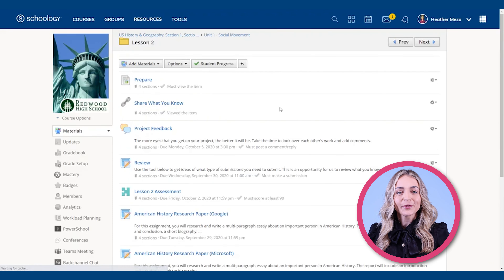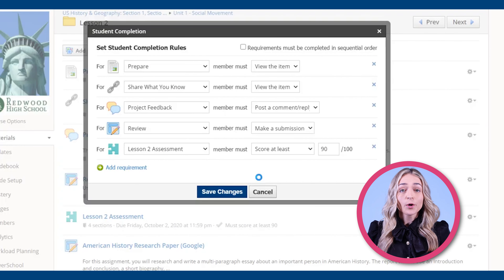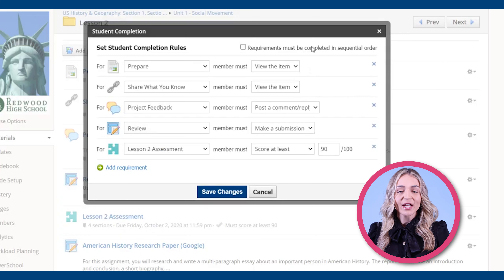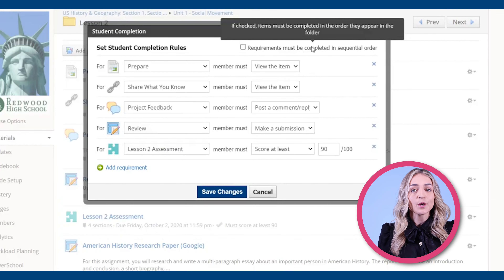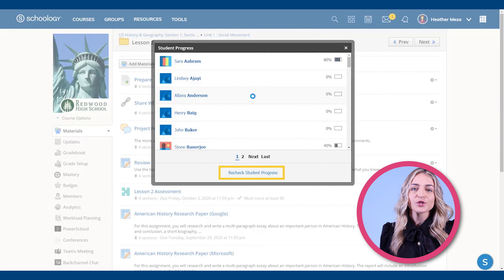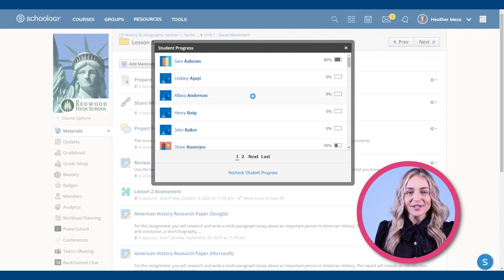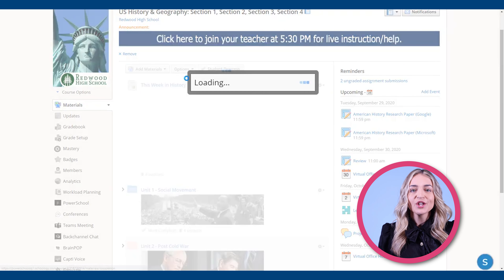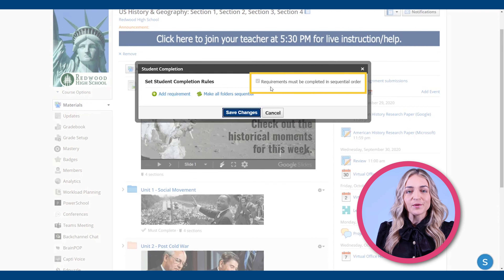How to Set up Student Completion Rules In Unified Classroom Schoology Learning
Teachers: learn how to set up specific requirements for folders and course materials to structure the flow of your course in
Unified Classroom Schoology Learning.